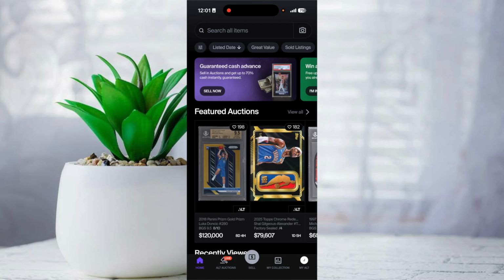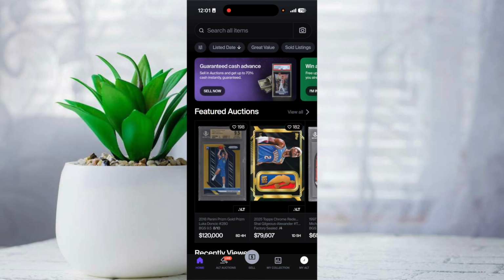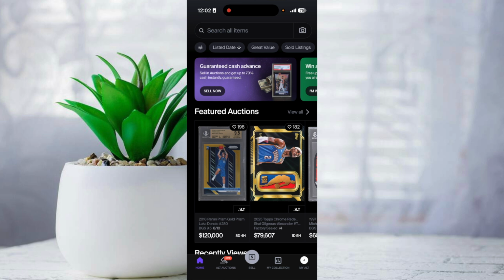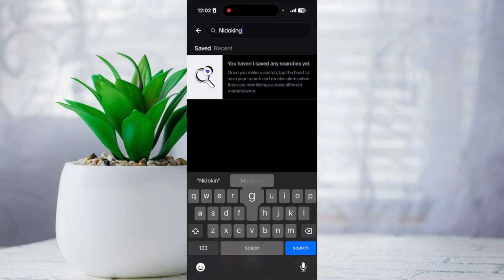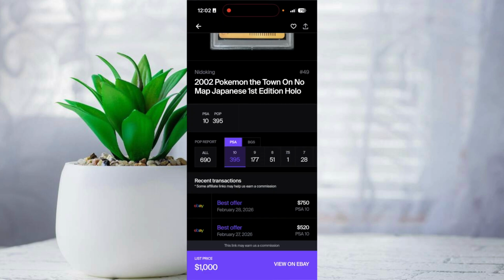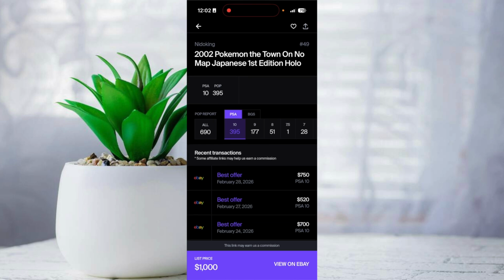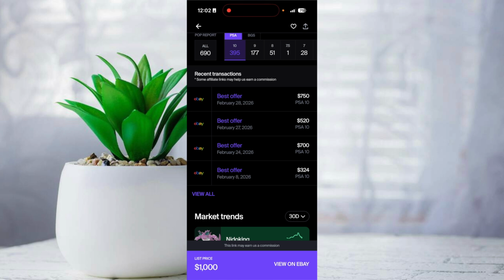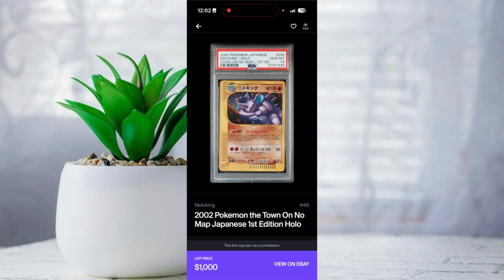How To Check For A Population Report On The ALT App: Easy Guide!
Want to view a population report in the ALT App? This easy guide shows you how to navigate the app, locate the reports section, and access the population report in just a few simple steps. Learn how to open the report, review the population data, and understand the information displayed in the app. Follow along to quickly find and check population reports using the ALT App.